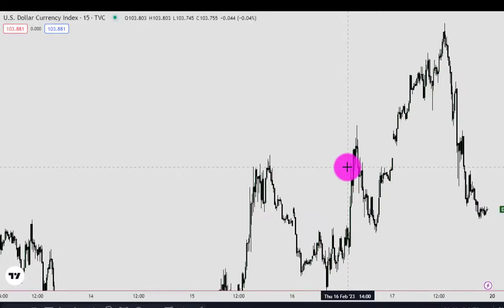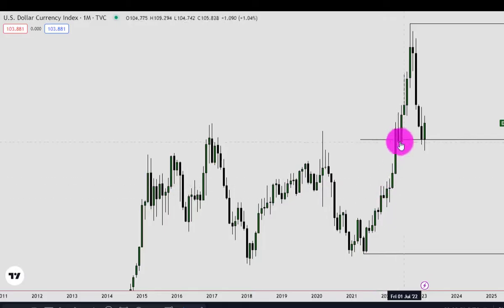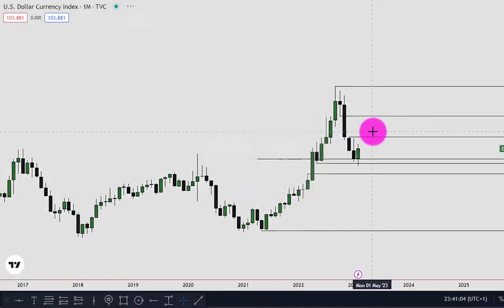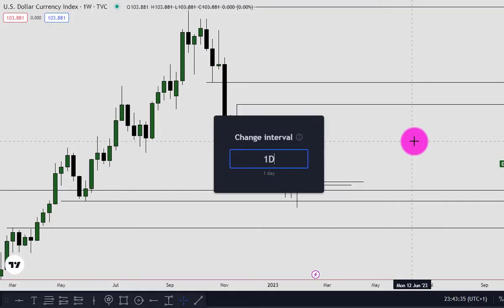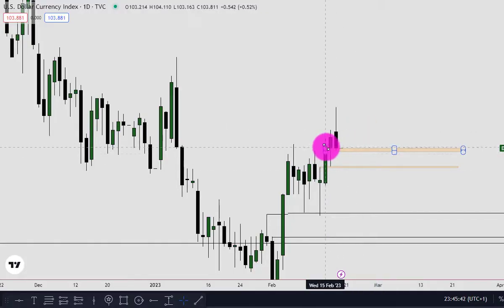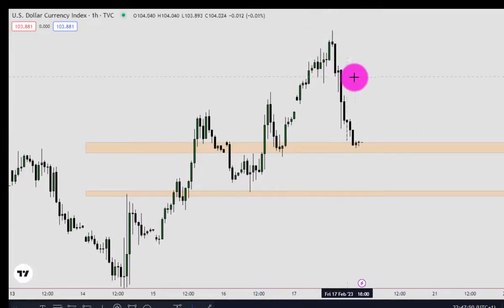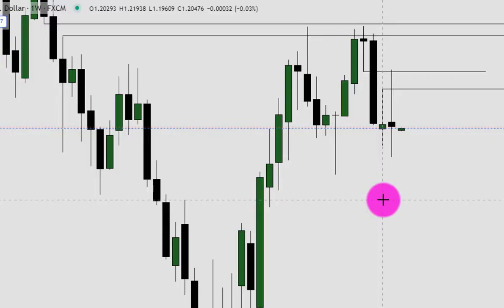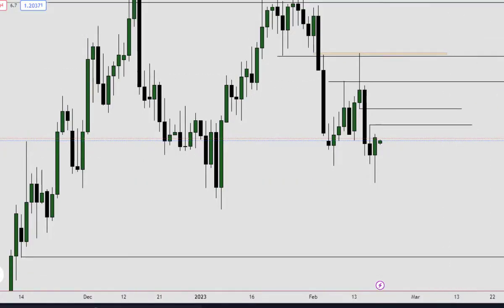FOREX WEEKLY FORECAST - DOLLAR Vs GBPUSD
Watch my Dollar and GbpUsd weekly Forecast

Cheers and God bless